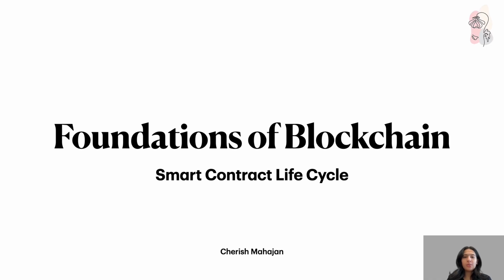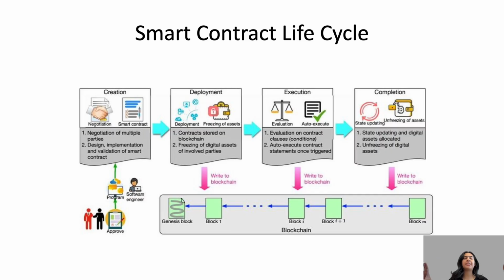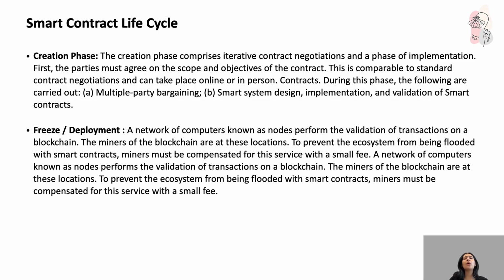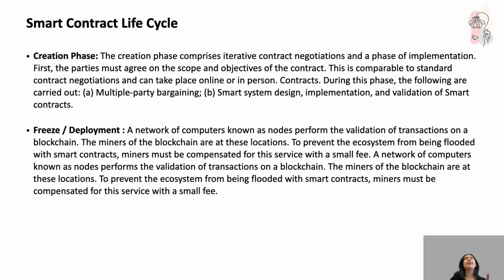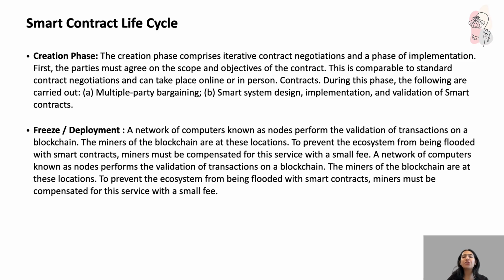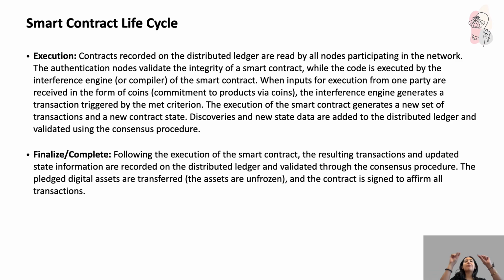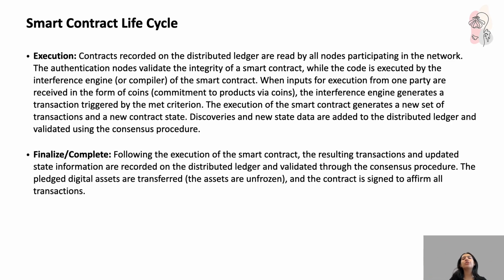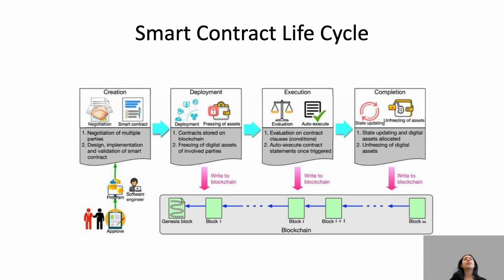Blockchain-32 | Smart Contract Lifecycle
🤔 Ever wondered what happens behind the scenes when a smart contract is created, deployed, and executed on the blockchain?
💻In this video, we’ll explore the Smart Contract Life Cycle, the step-by-step process that brings decentralized agreements to life, from negotiation to execution to final validation on the blockchain.

💡 What You’ll Learn:
🔹 The Creation Phase – how contracts are designed and agreed upon
🔹 The Freeze/Deployment Phase – how contracts are added to the blockchain
🔹 The Execution Phase – how nodes validate and trigger smart contract actions
🔹The Finalize/Completion Phase – how digital assets are transferred and the contract is closed